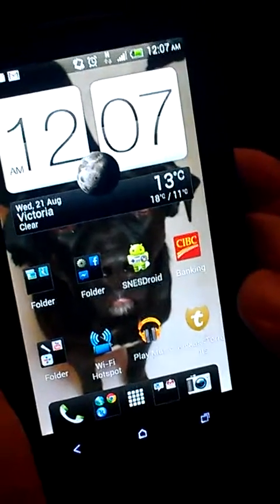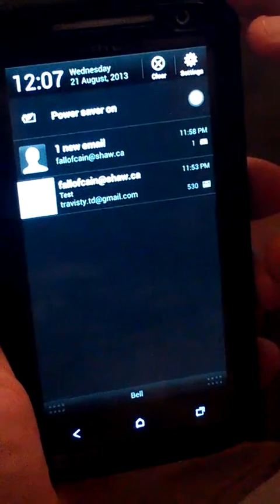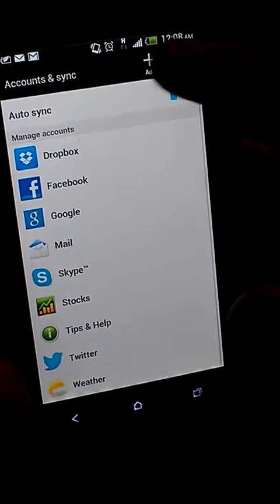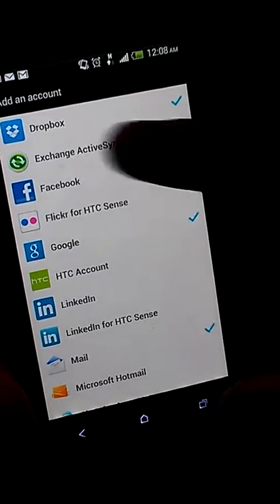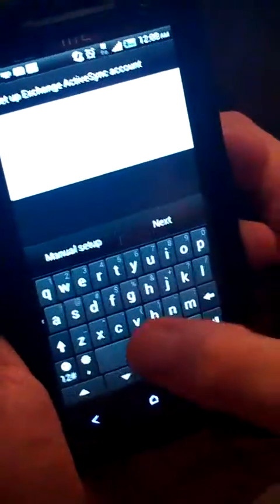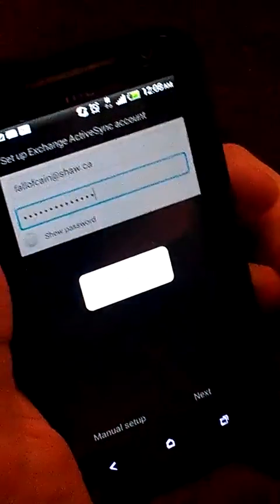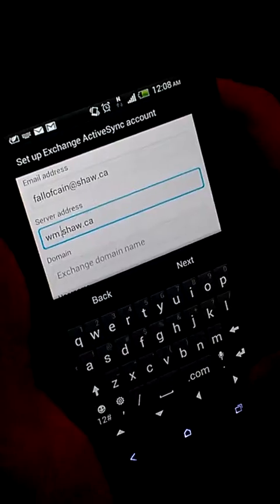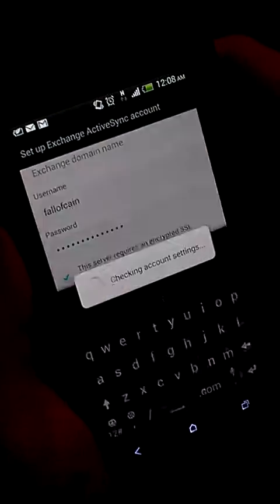Easiest way to set up SHAW email on any DEVICE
This is hands down the fastest and easiest way to set up your shaw email on you Device, method varies slightly on devices but the main info is all the same regardless of what phone you are using!! Cheers!!

PS. if you want to know how you can make money blogging like i do, check out this link